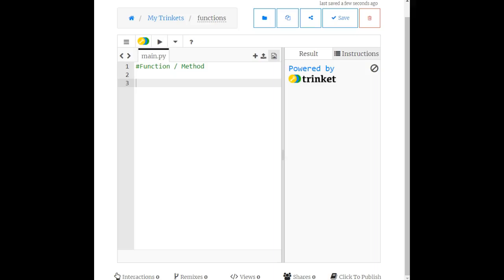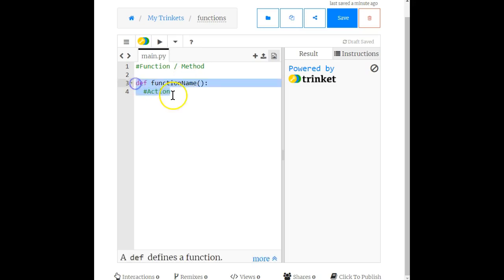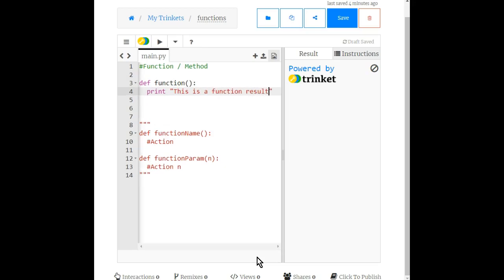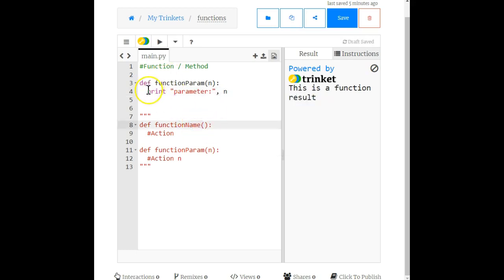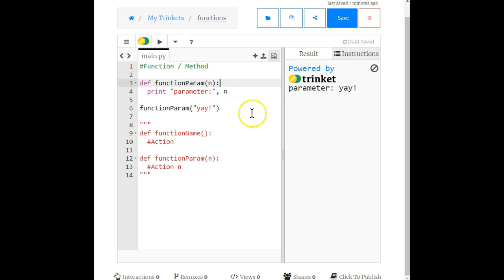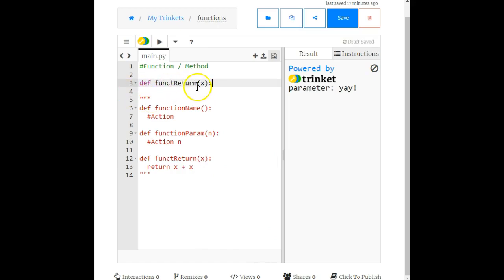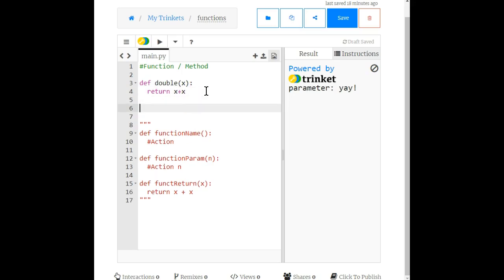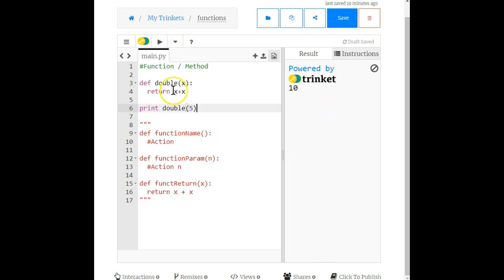Python: Functions & Parameters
Function Syntax: 0:38
Function with PARAMETERS syntax: 1:17

Function example: 1:56
Funct. w/ Parameters EXAMPLE: 3:03

Function RETURN: 5:12